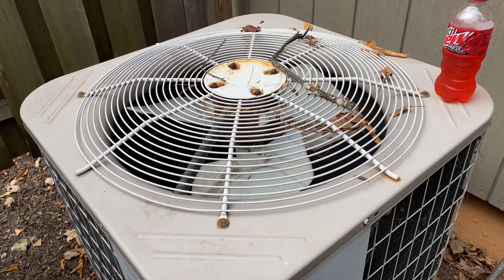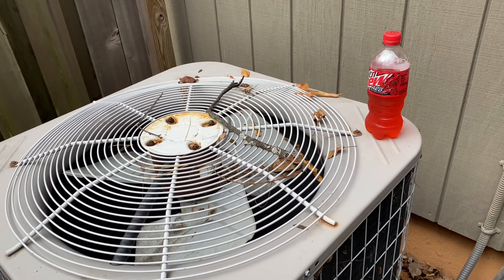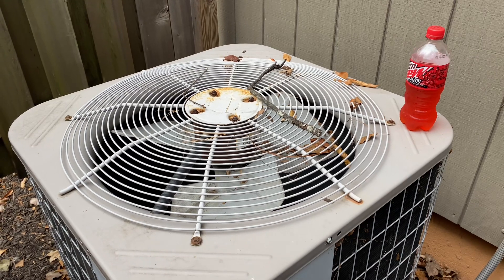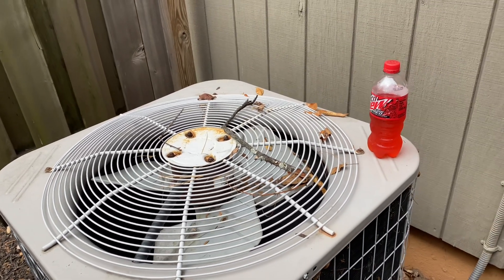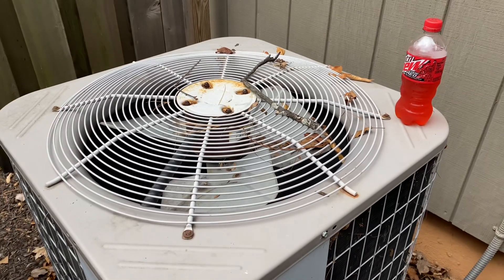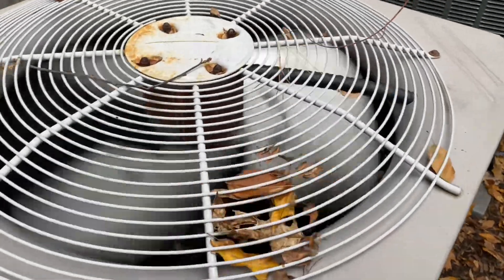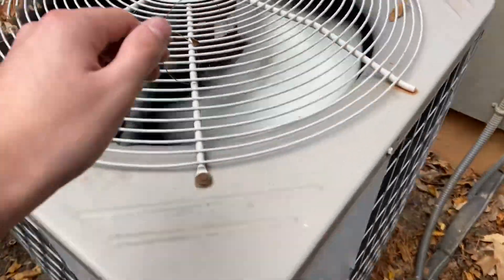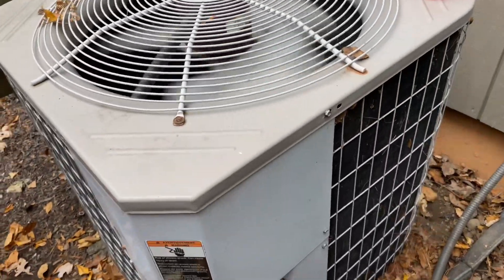NRG North Building Automation Discussion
Got to chat with the technician who does the HVAC work at Woodloch Pines Resort.  Includes 1999 Carrier & 2017 Trane XR startups.